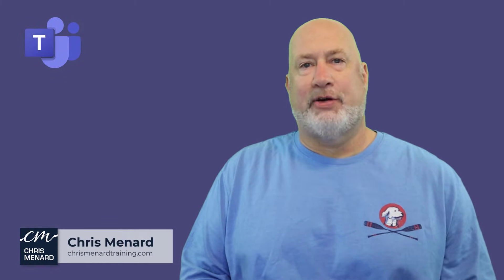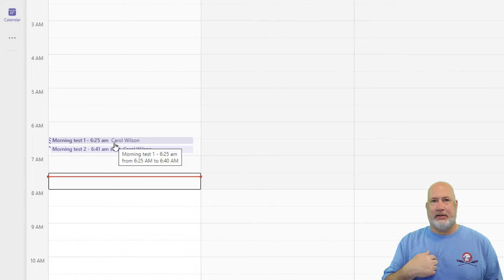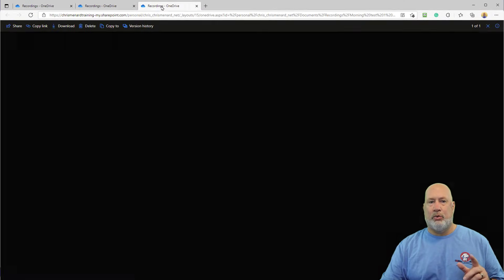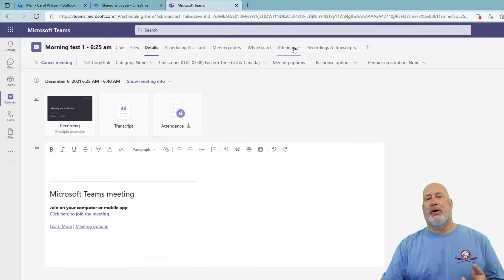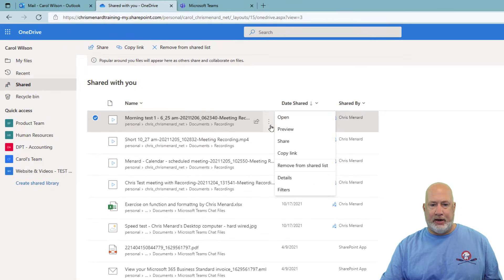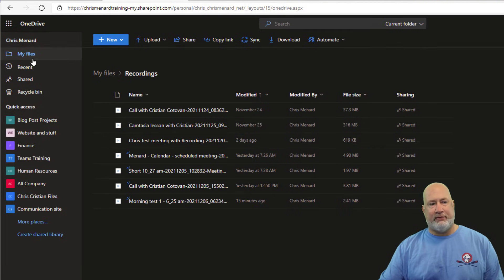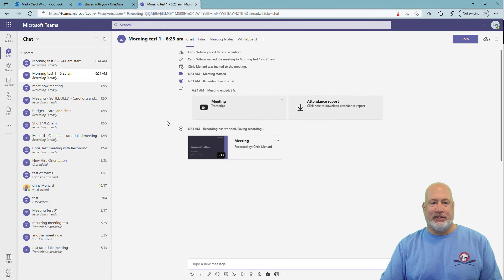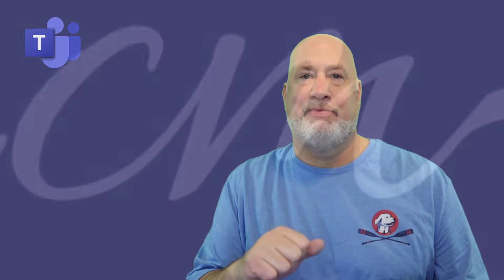Teams - Recorded Meetings - who can download, view, and where are they stored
Teams Meeting recordings are saved in either OneDrive for Work or Sharepoint. This video covers scheduled and ad-hoc (instant) meetings. We will look at who can download the MP4 recording, who can view the recording, and where in OneDrive your recordings are stored. I have two examples in my video. Example 1 is the Organizer doesn't attend, and I record the meeting. Example 2 is the Organizer attends the meeting and records the meeting.

If you record a meeting in Teams, it is stored inside OneDrive for Work or School in your Recordings folder. Below is a screenshot

Chapters:
0:00 Intro
0:40  Meeting test 1 - Organizer doesn't attend
3:05 OneDrive Recordings
3:45 Organizer's Team account that didn't attend
5:15 OneDrive shared with you - didn't attend
6:00 Meeting test 2
7:03 Share with you in OneDrive
7:30 Meetings in Chats
8:40 Channel meetings are in SharePoint

FAQ
Who can download a Meeting recording?
The Organizer can download it. The other person that can possibly download the MP4 is the person that recorded the meeting. No one else can download the recording.

Who can view a Meeting recording?
All other members of the meeting have read access. If external users, all other external members have no access, and the Organizer must share it with them.

Do external users have access to the recording?
External members have no access to the recording. The Organizer must share it to them.

Where can I see the recording if I was invited and didn't attend?
You can click on Chat and you will see the meeting in your chat feed. If the Meeting was recorded you can click on it there. Also, if the meeting was scheduled, you can go to your calendar and open the meeting and see the recording.

Where are channel meetings stored?
Channel meetings are stored in SharePoint, not OneDrive for Work or School.

Channel meeting was not covered in this video, but the recording is stored in SharePoint.
Every other member's permissions are based on the Channel SharePoint permissions.

-- EQUIPMENT USED
○ My camera